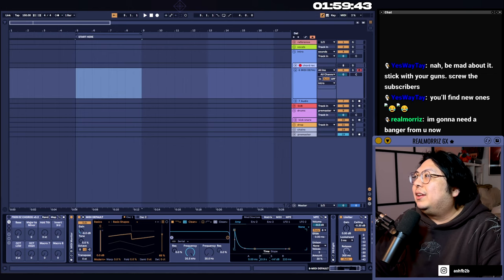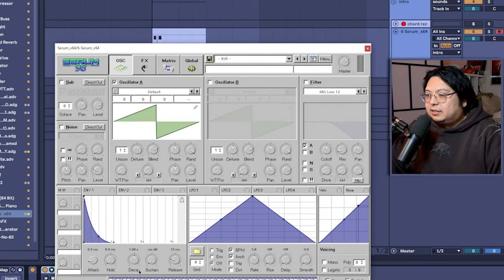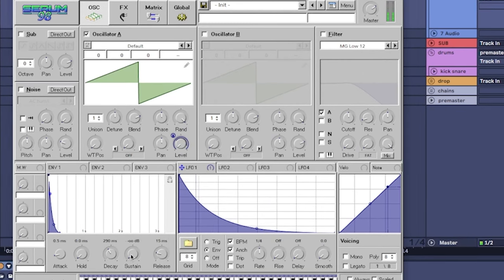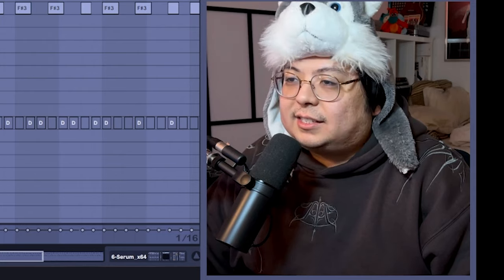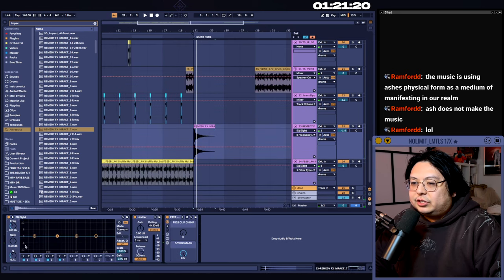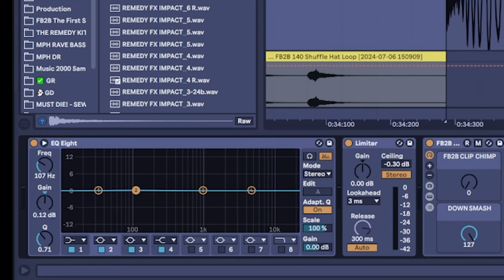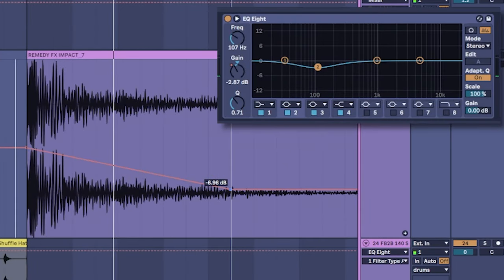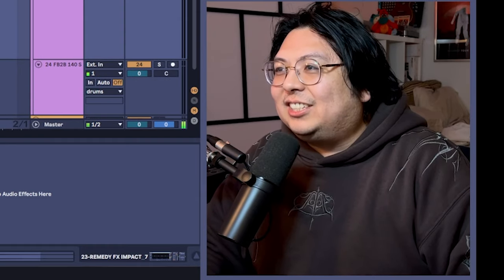Melodic Dubstep is boring. I try to fix it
━CHAPTERS━
0:00 final result
01:44 bass
05:12 how to make classic melodic dubstep drop

tags for youtube if it matters: how to supersaws, how to melodic dubstep, how to seven lions, how to trance dubstep, how to make melodic dubstep like seven lions, melodic bass tutorial, how to make melodic bass